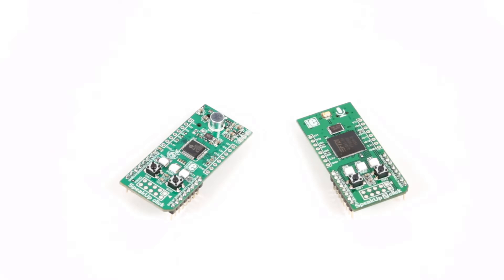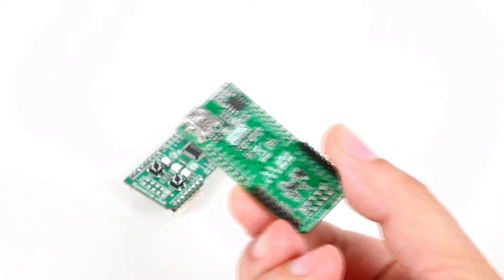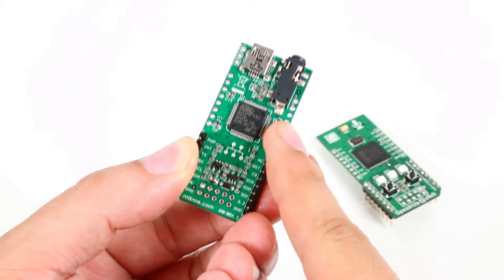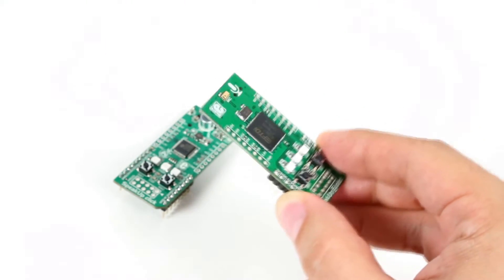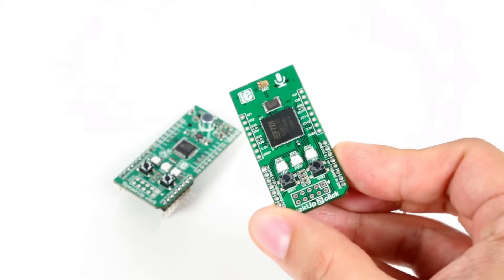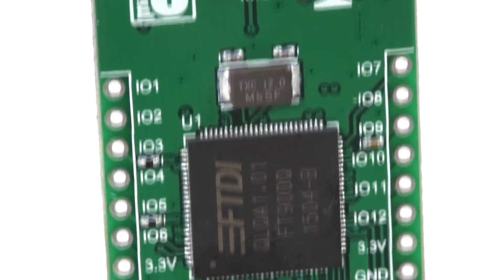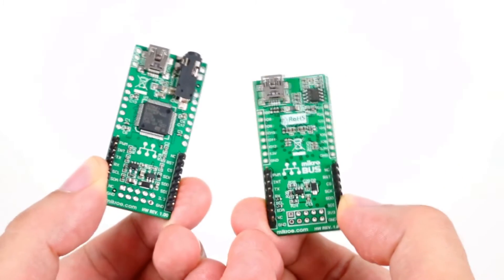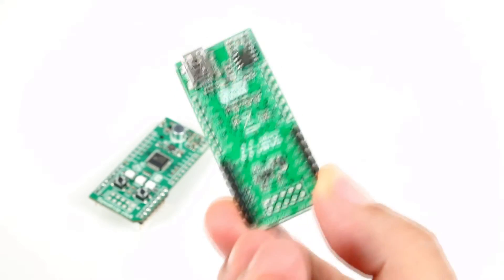SpeakUp 2 click - Example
SpeakUp 2 is a speech recognition click board with a simplified design compared ot the original. Set it up to recognize up to 100 commands and have the onboard MCU carry them out instantly.